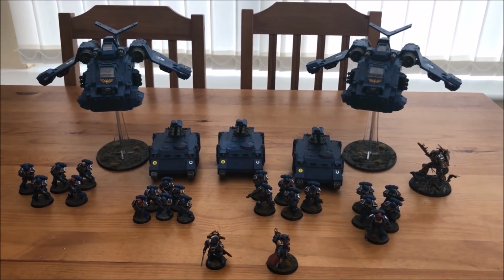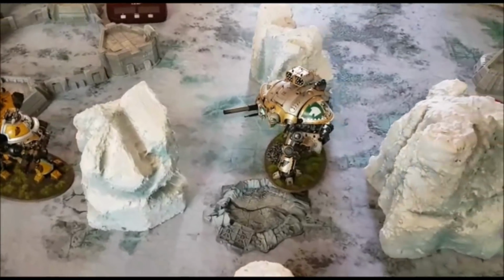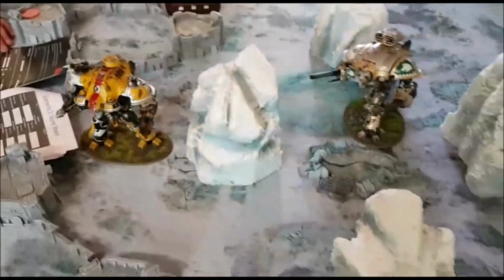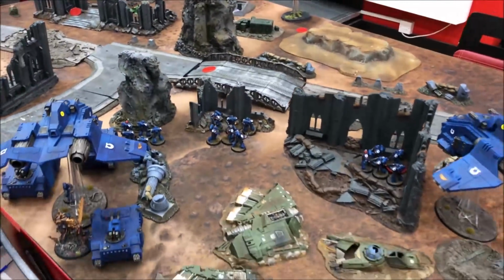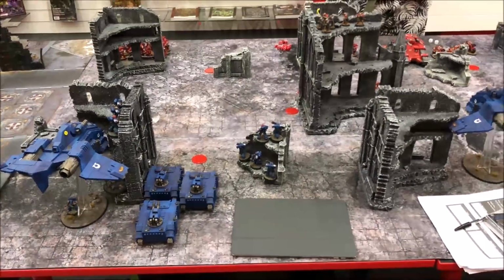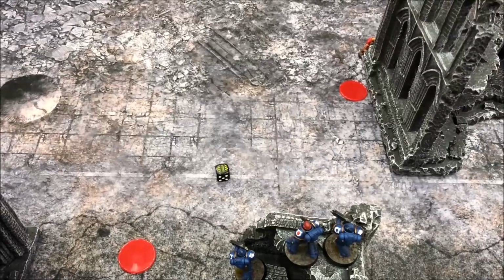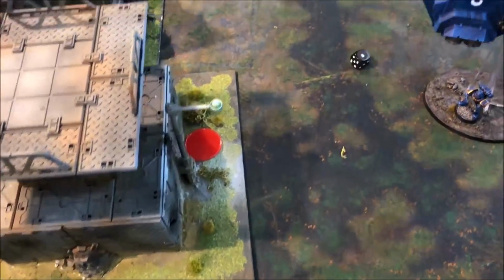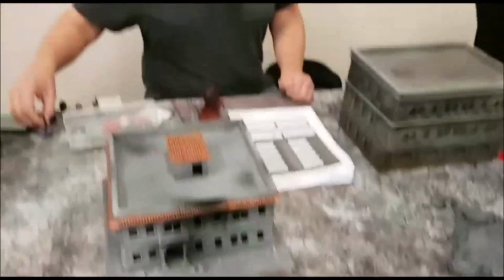Warhammer 40k ITC Tournament : The North West Open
Rich and Rob attended the latest North West Open, how did we get on this time... Did Rich get crowned champion... no, no he didnt

Double your Element Games Crystals with the code GEEKS18

Double your Crystals with code = GEEKS18